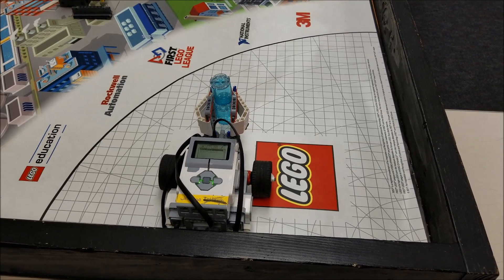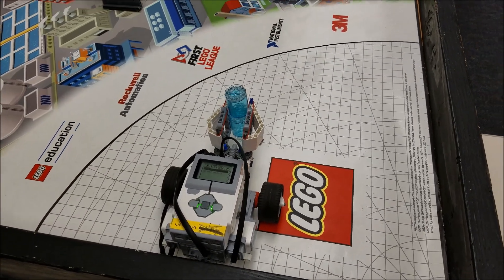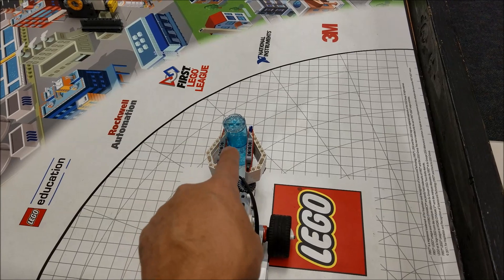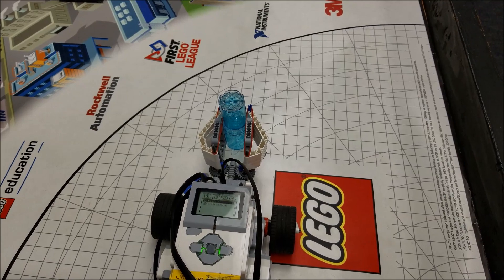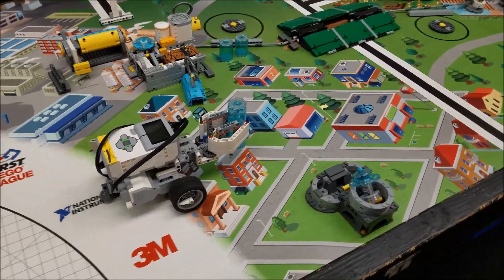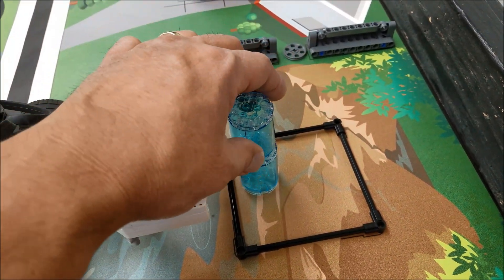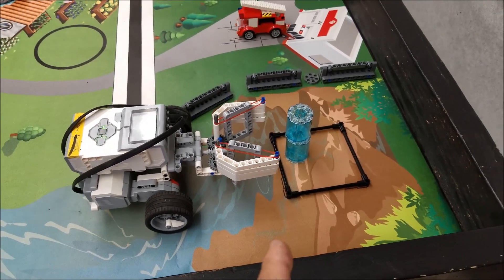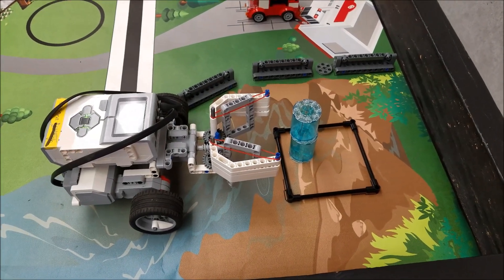"2017 Hydrodynamics: Completing The Stacked Water The Correct Way"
Hey guys...sorry for my other video on the stacked big water where the waters were connected and still touching the robot.  It was my crazy, mixed up mind trying to think outside the box but outside the rules.  So, I thought you should see the stacked big water mission done the correct way using a claw attachment for 40 points!!  Hope you enjoy!!!